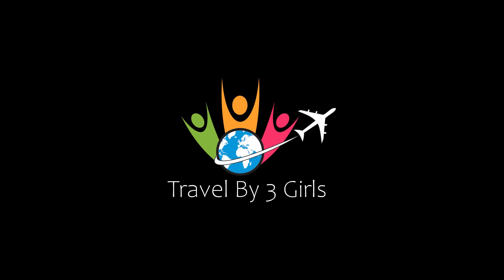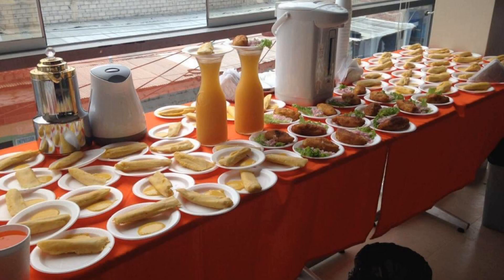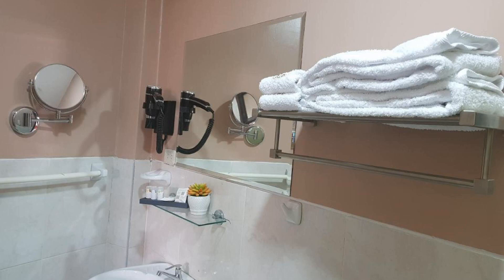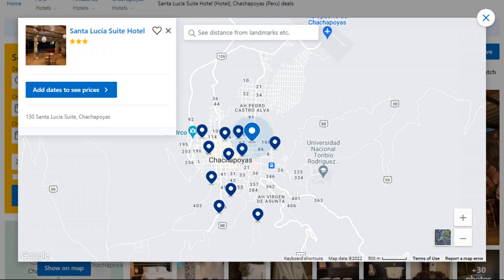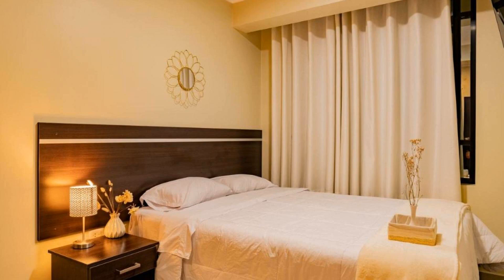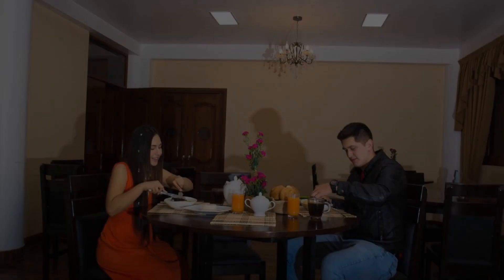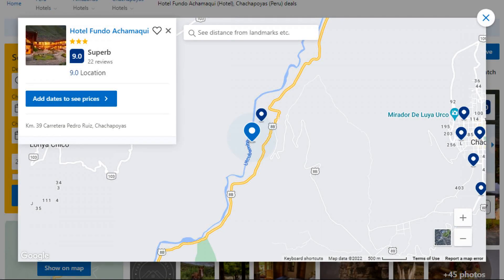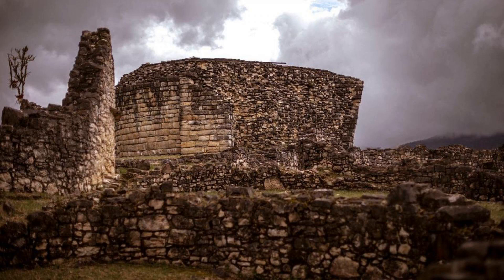Top 10 Recommended Hotels In Amazonas | Top 10 Best 3 Star Hotels In Amazonas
Queries Solved:
1) Top 10 Recommended Hotels In Amazonas
2) Top 10 Hotels In Amazonas
3) Top Ten Hotels In Amazonas
4) Top 10 Romantic Hotels In Amazonas
5) 10 Best Hotels For Couples In Amazonas
6) Hotels In Amazonas
7) Best Hotels In Amazonas

Track Title: Reasons To Hope
Artist: Reed Mathis